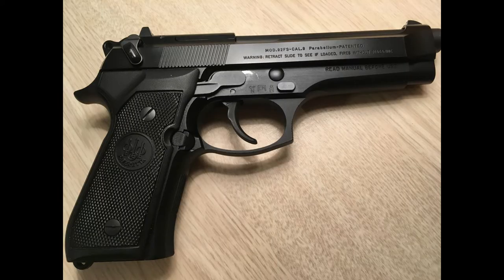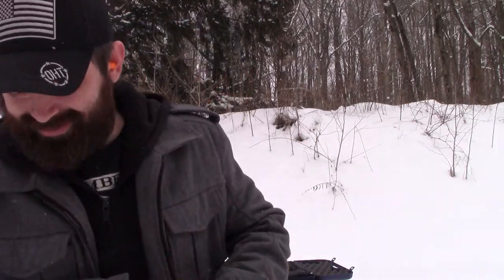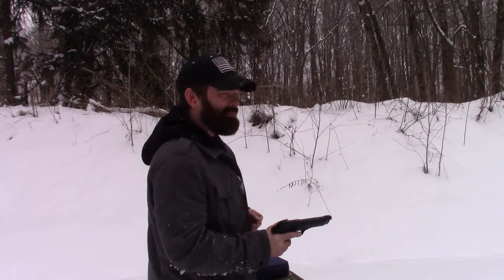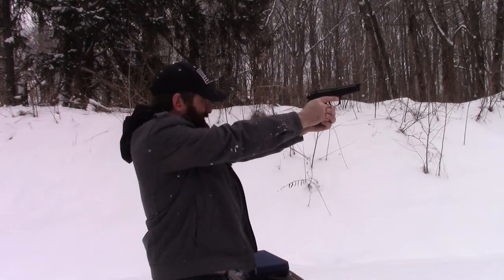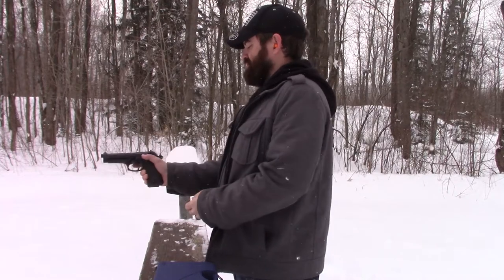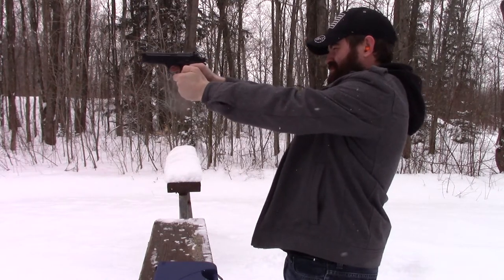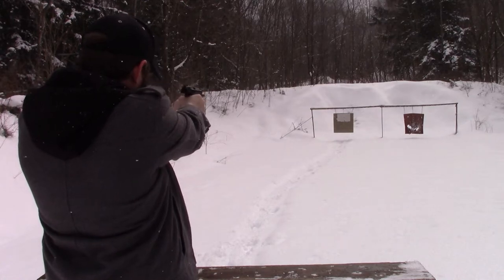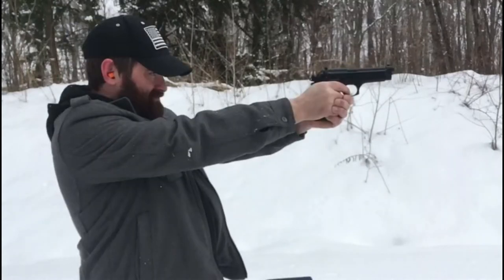Range Time with the Beretta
I went to the range with my 92FS